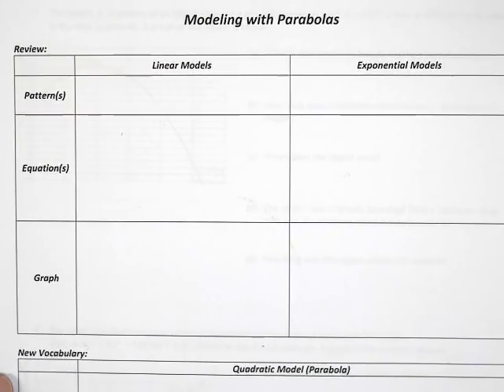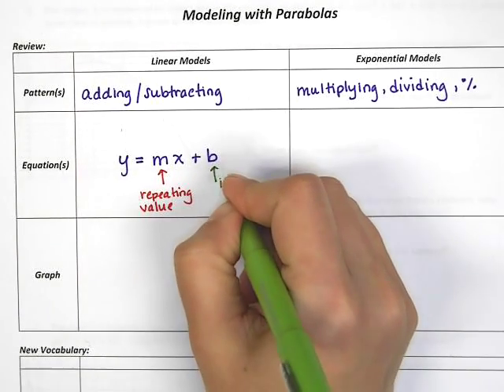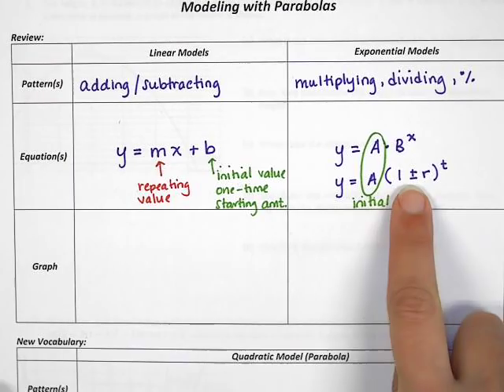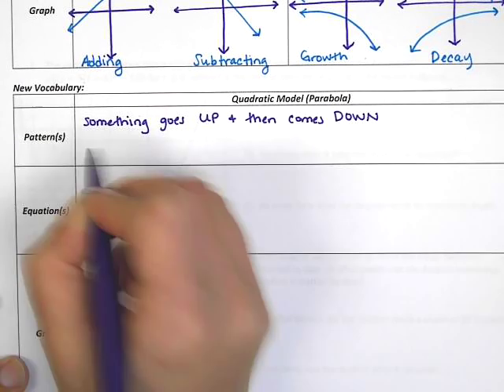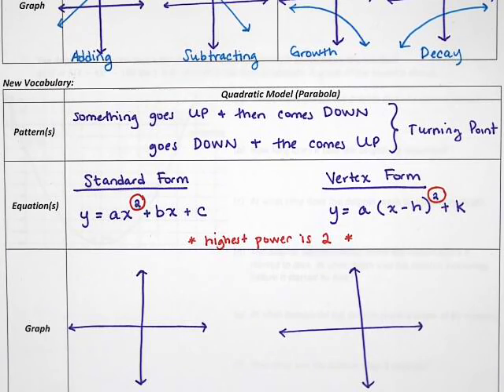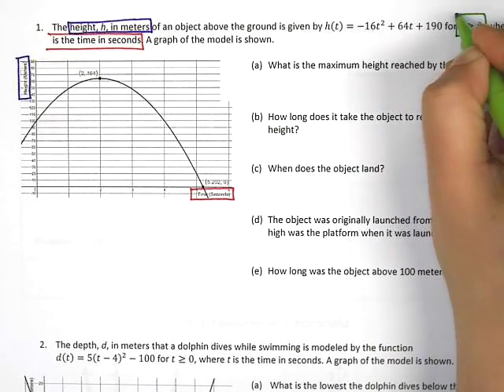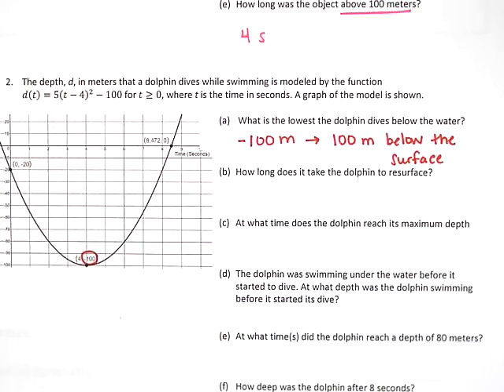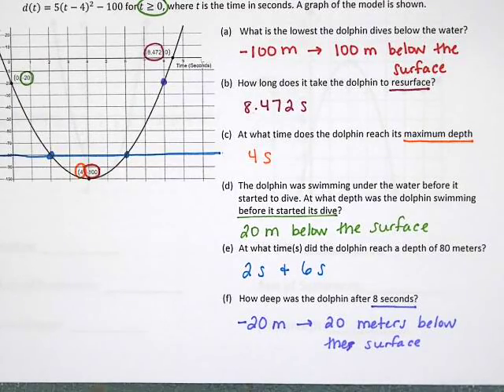Algebra 1 Modeling with Parabolas Video